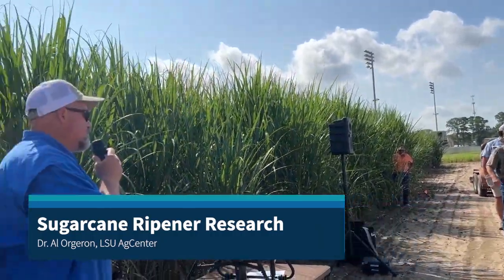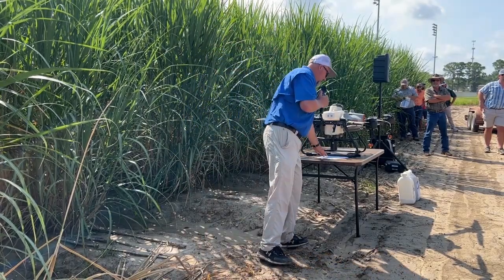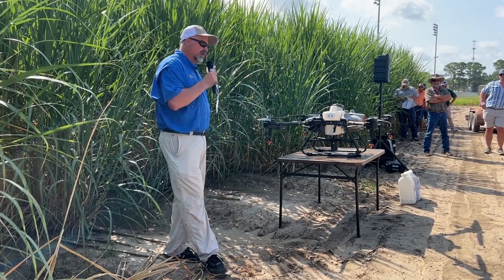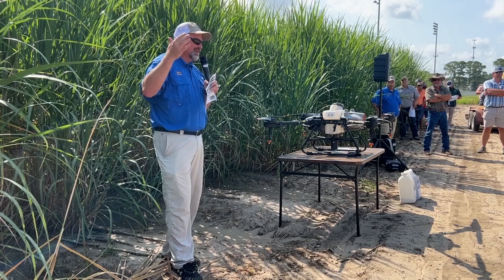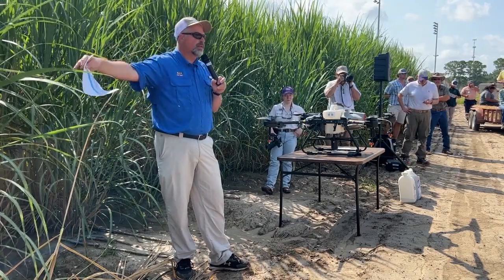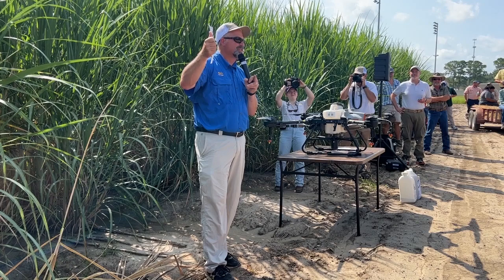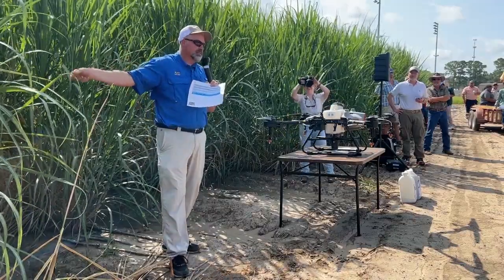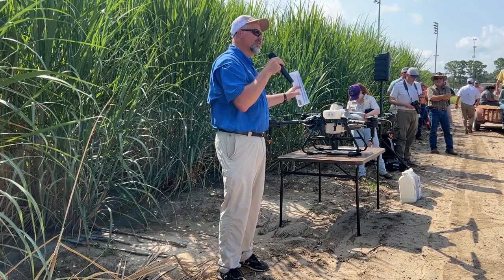Sugarcane Ripener Research 2023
Dr. Al Orgeron of the LSU AgCenter discusses his research on sugarcane ripening techniques in Louisiana at the LSU Sugarcane Research Farm in St. Gabriel, La. on July 19, 2023.